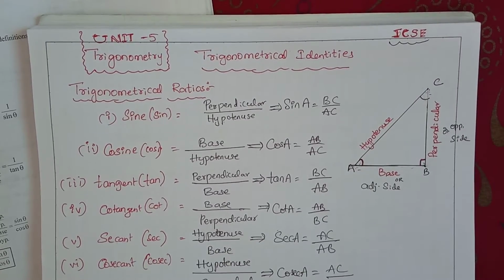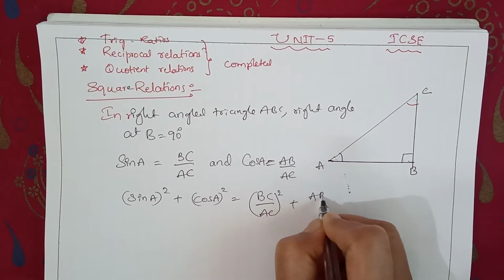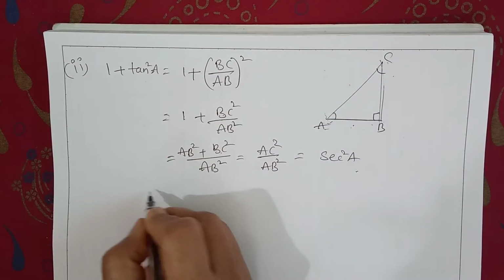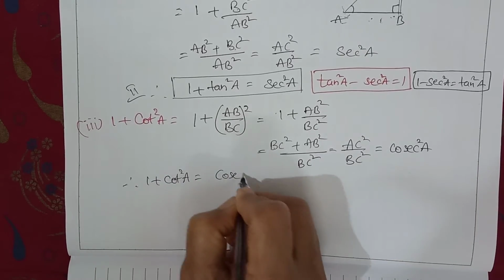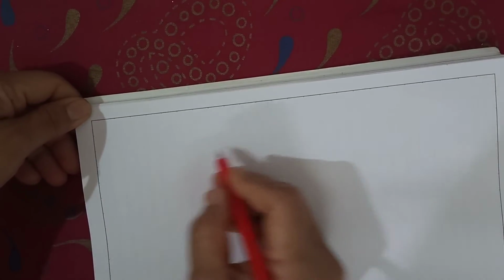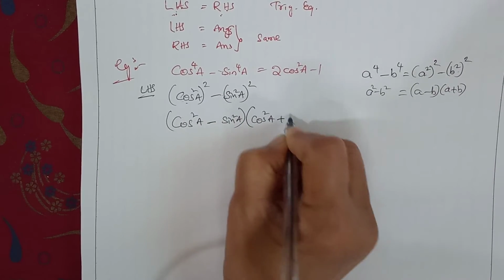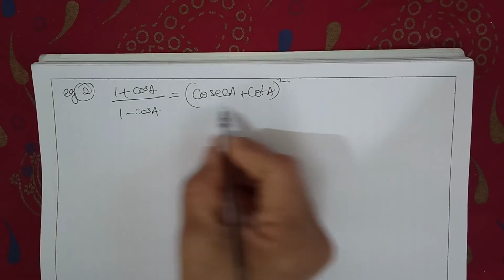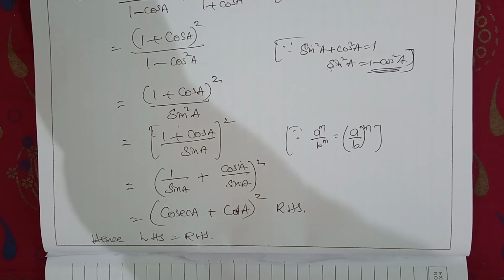Class -10 // ICSE // Trigonometrical Identities // Square Relations and Example.